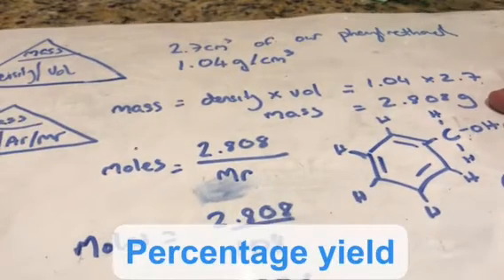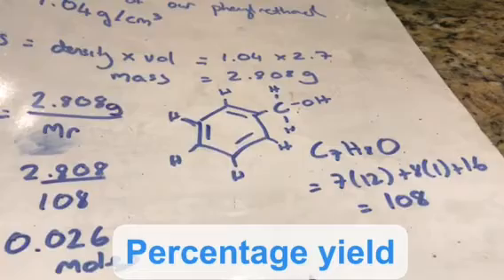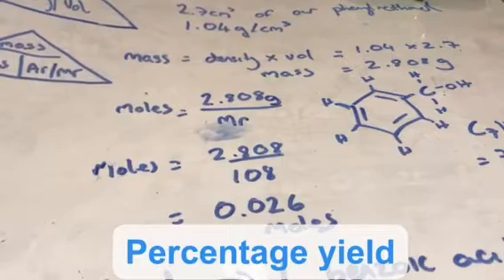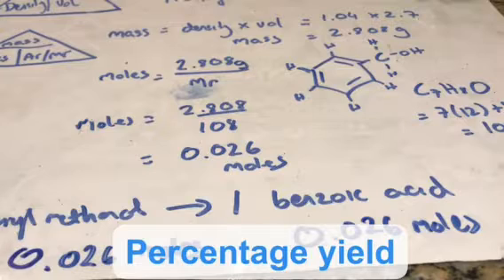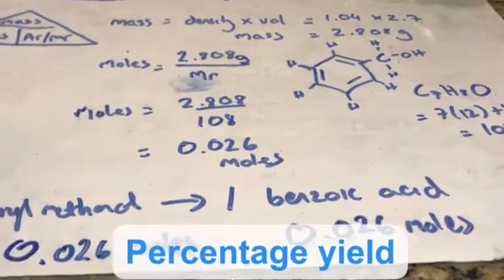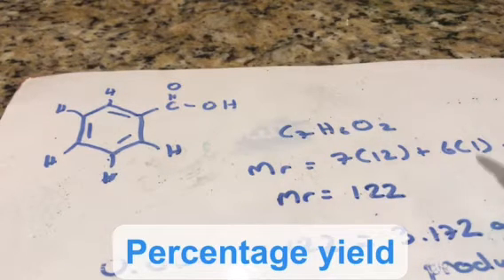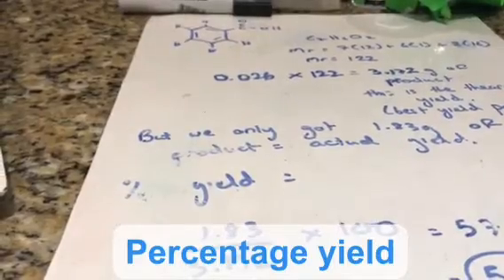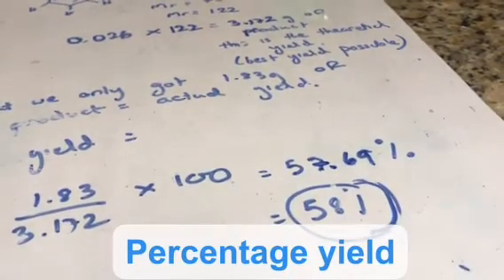Percentage yield question 2015 q2